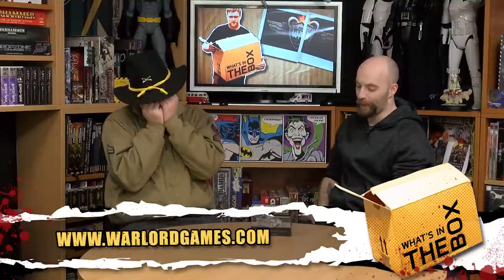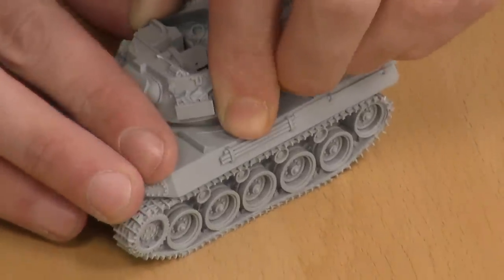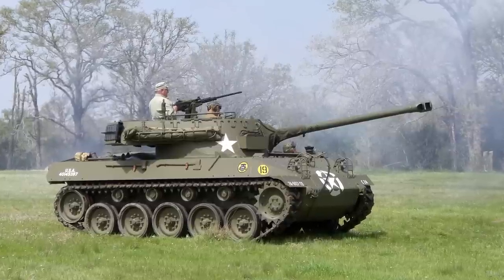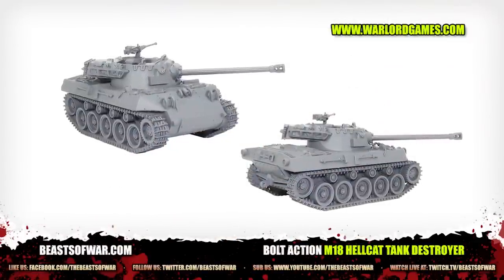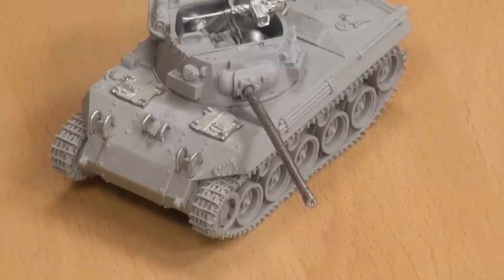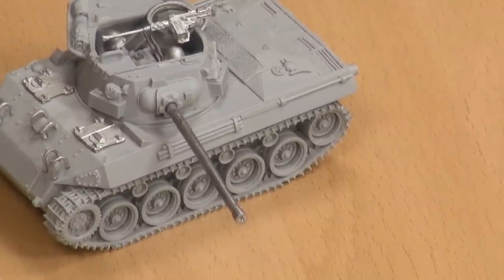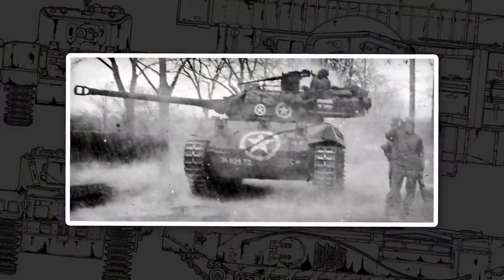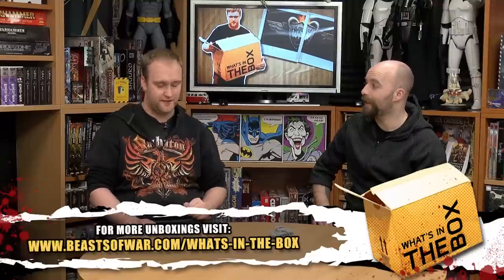Unboxing: Bolt Action M18 Hellcat Tank Destroyer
Justin, John and John's magnificent hat reminisce on their re-enactment days while taking a look at the M18 Hellcat Tank Destroyer for Bolt Action from Warlord Games.

The Hellcat was the fastest armoured fighting vehicle to feature in World War II, though this came at the cost of less armour. This kit contains resin and metal parts and includes both the pre and post-1944 variants of the guns barrel.

Would you sacrifice armour for speed?